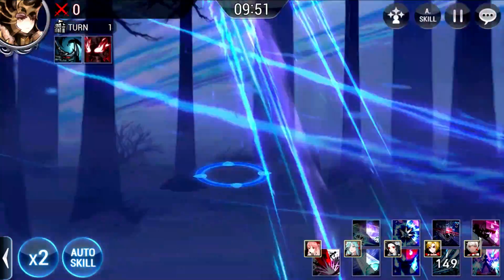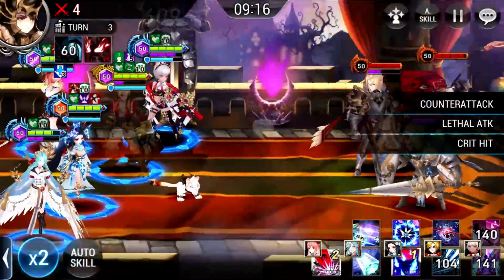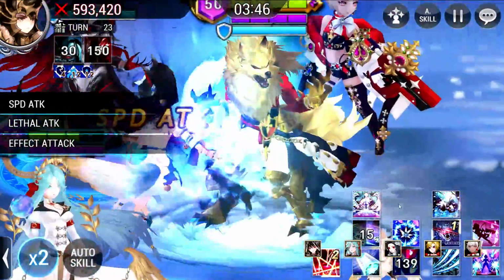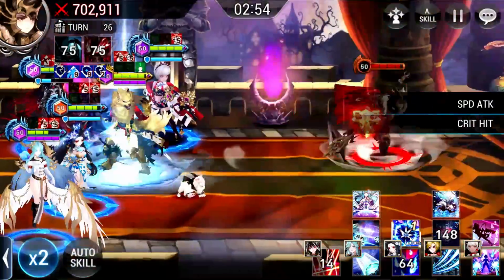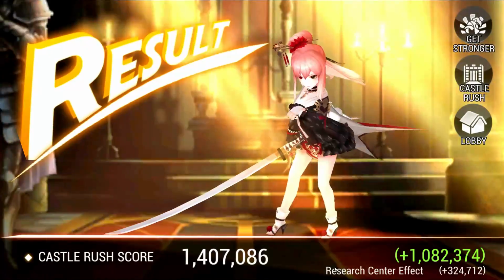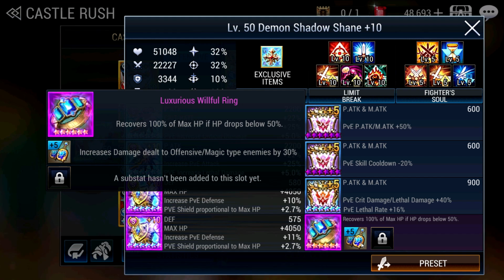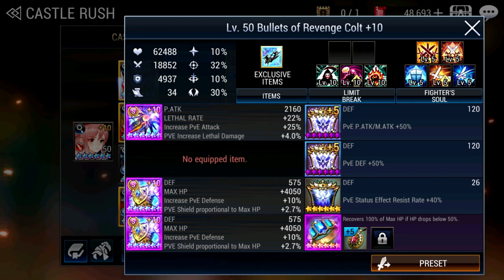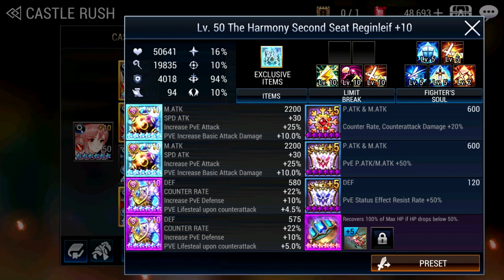NEW CASTLE RUSH TEAM ~Score 1MILLION in Nightmare!~ | Seven Knights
It's been a year since Castle Rush Nightmare Difficulty was launched! Here's an updated team for you to score very well!

0:00 : Introduction
0:16 : Team + Masteries
0:42 : Runthrough with Offensive Team with Strategy Explanation
8:45 : Equipment for my heroes